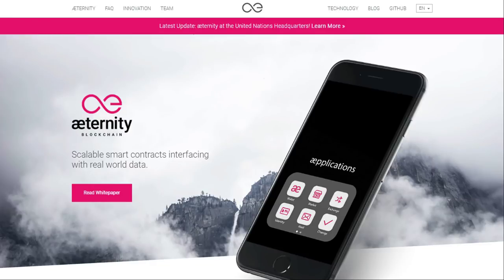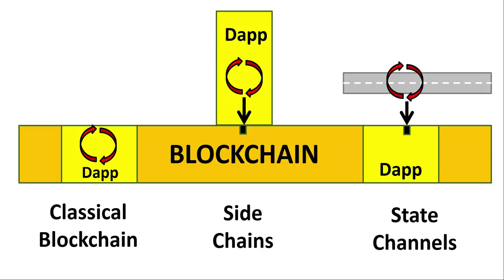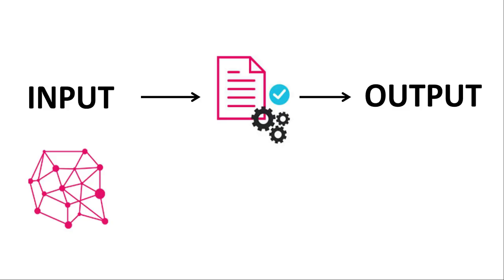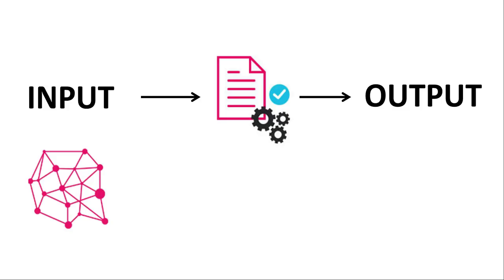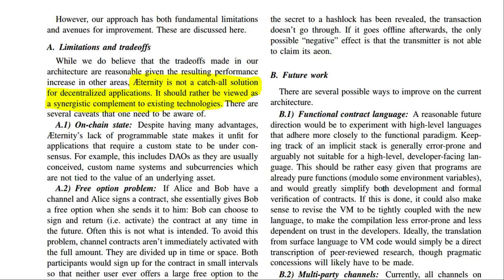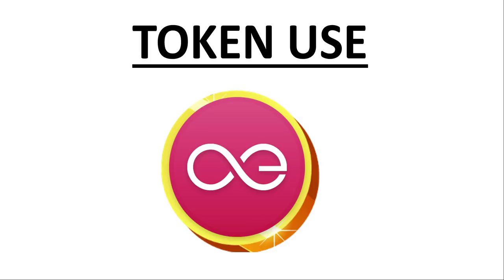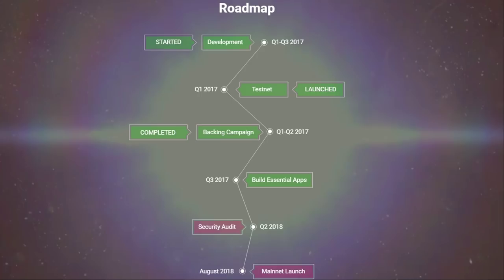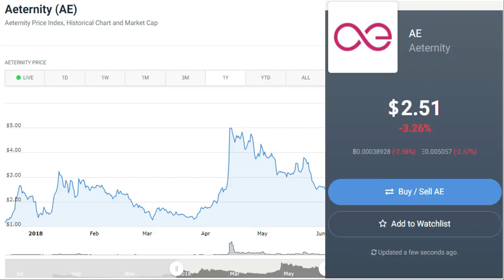Aeternity (AE) Review: State Channels and Decentralised Oracle explained! (2018)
Aeternity (AE) is a very unique blockchain platform that utilises State Channels and Decentralised Oracle technology. To find out what these terms mean and what else makes Aeternity so unique, keep watching this Aeternity (AE) Review! This is one project worth knowing, don’t miss out!

Also do let us know if there's any coin/ topics you would like us to cover so we can be most relevant to you!

Finally, my dream is to be a full time crypto youtuber, researching and reviewing blockchain projects all day long! If you like this channel and would like to support this dream of mine, please consider dropping us a donation with my sincere and grateful thanks in advance!